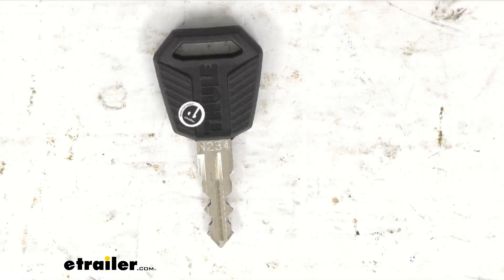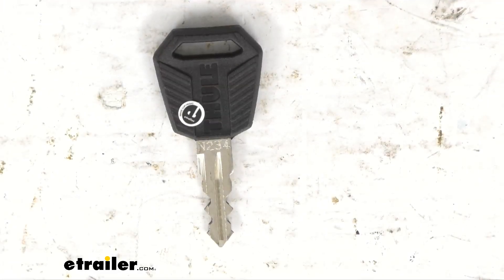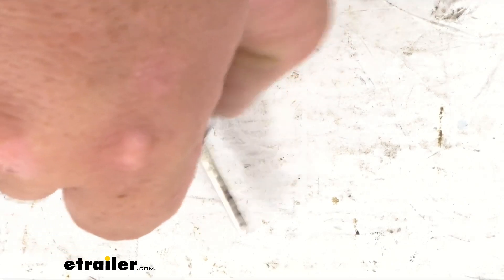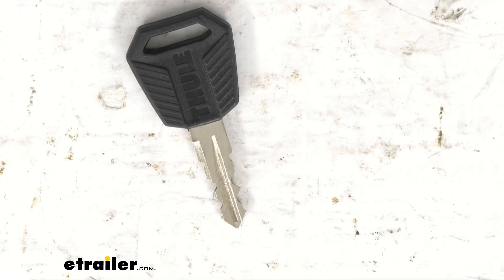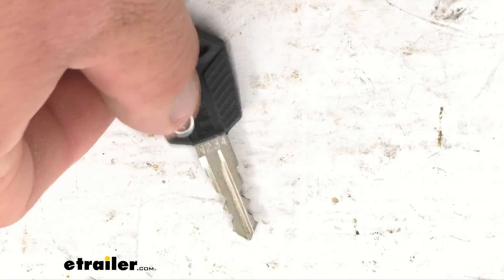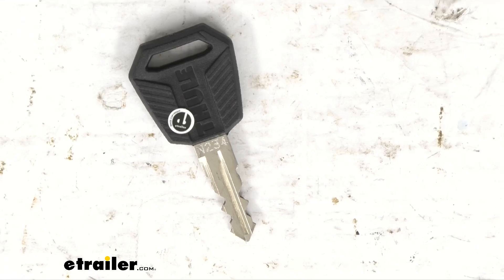etrailer | Detailed Breakdown of the Replacement Key for Thule One-Key System Lock Cylinders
Click for more info and reviews of this Thule Hitch Bike Racks,Roof Bike Racks,Roof Box,Roof Rack,Ski and Snowboard Racks:

Hello, neighbors.  Today we're looking at a Replacement Key  for the Thule One-Key System Lock Cylinders,  Key Number N234.  I'm Steven with etrailer.com. Let's take a look.  So folks, with this key, you're gonna replace one quantity,  one premium key for the the Thule One-Key System.  And, as you can see,  it's engraved right there on the metal, N234.

It's got a nice black plastic hard case on it.  That's gonna make it a lot sturdier  than most of the keys on your ring, most likely.  And it's also gonna kind of stick out  on your key ring as well.  So, again, you're getting quantity one,  one key for the Thule One-Key System.  It fits key number or core number N234.